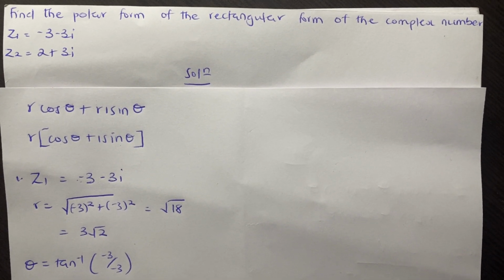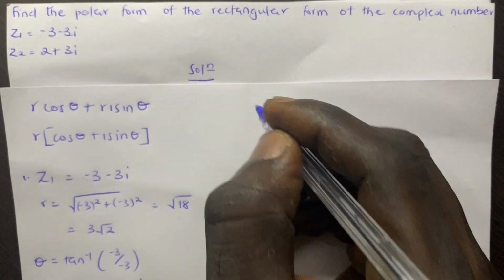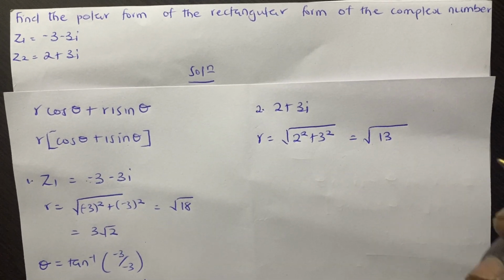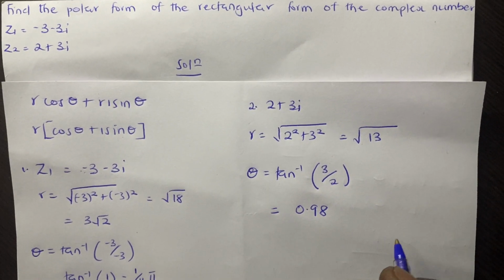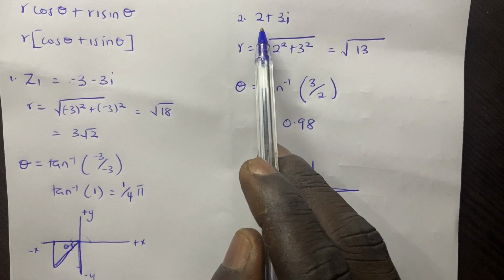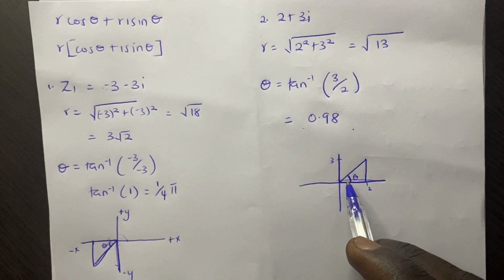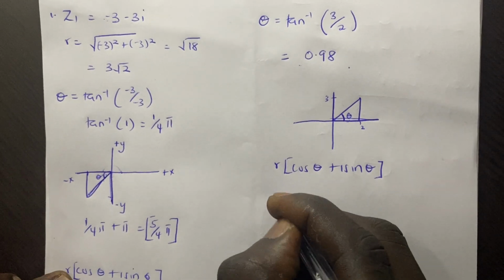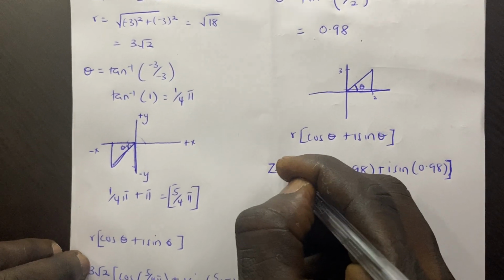HOW TO CONVERT FROM CARTESIAN TO POLAR FORM | SOLVED EXAMPLES - PART 2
In this video, we walk through how to convert from Cartesian to polar form by solving a series of example problems. Learn the simple process of finding the modulus and argument, and master the skill of transforming complex numbers from rectangular coordinates to polar coordinates. Whether you’re preparing for an exam or simply brushing up your math skills, this tutorial is for you.

Watch till the end for clear explanations and useful tips!